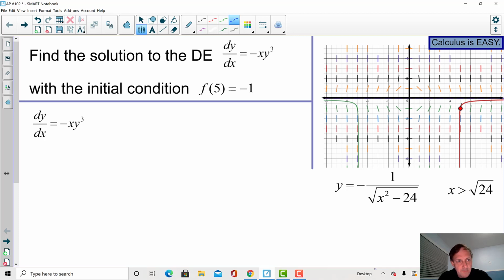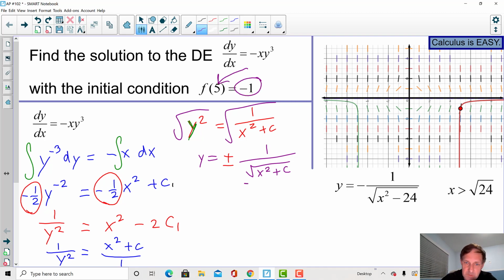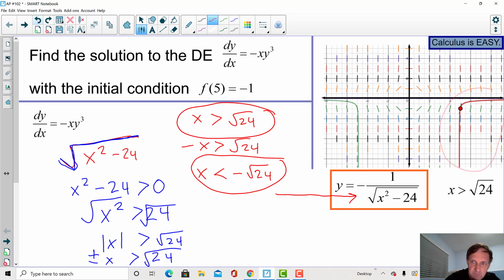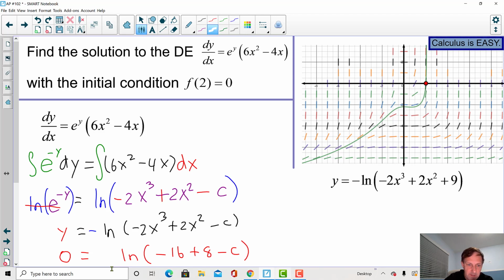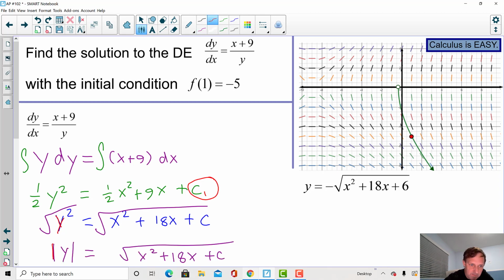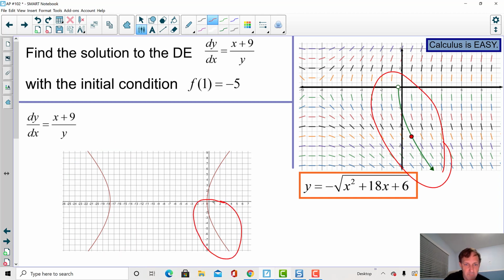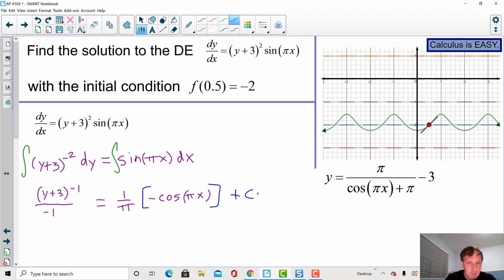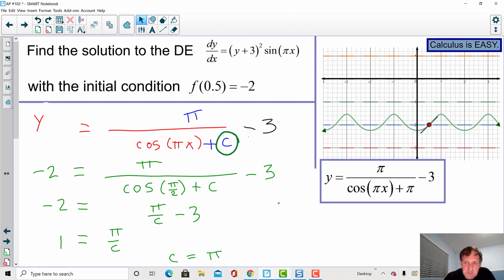Leanza AP Calculus Separable DE HW # 102